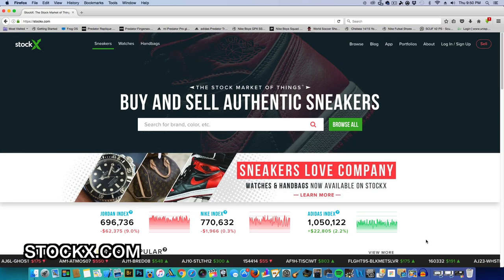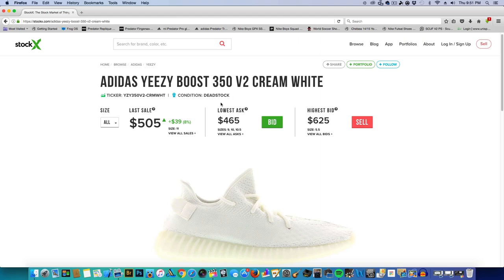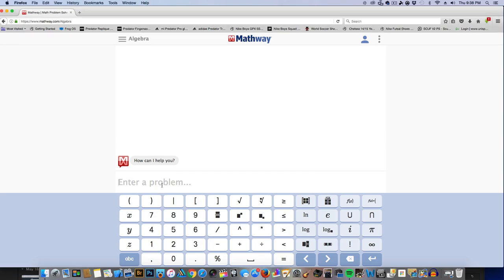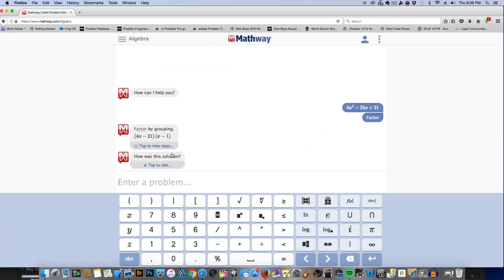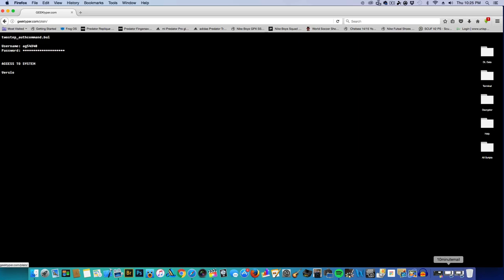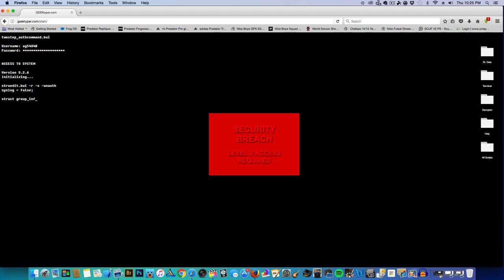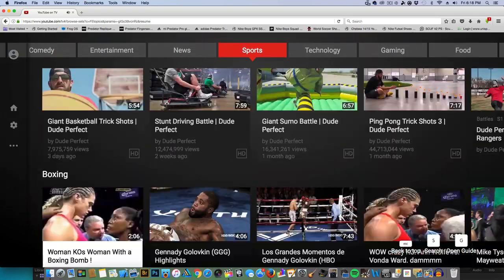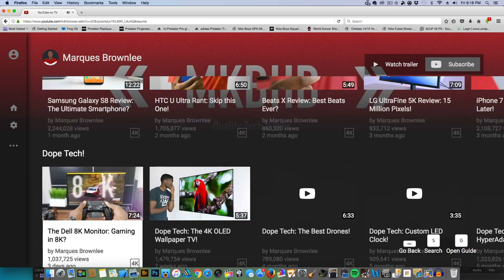5 Websites You Never Knew Existed!